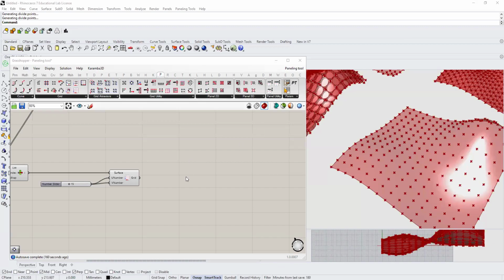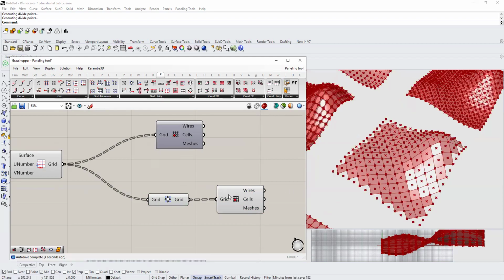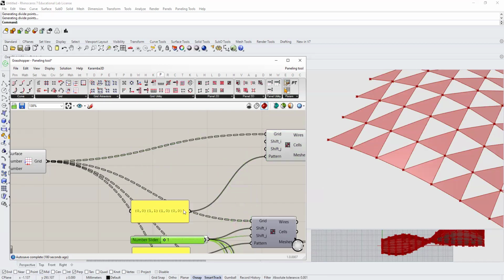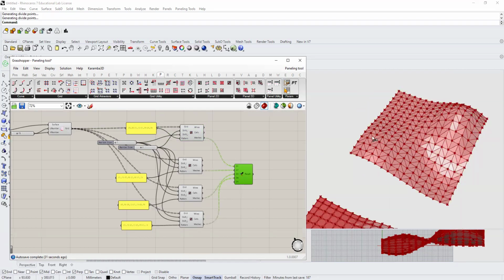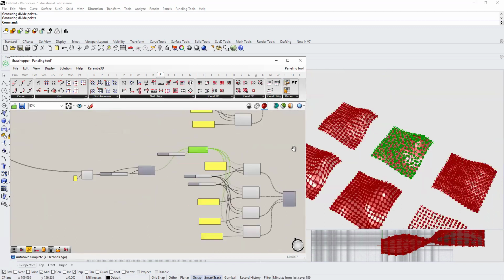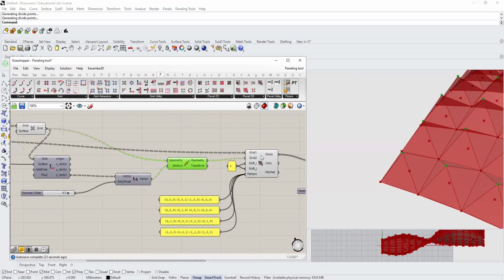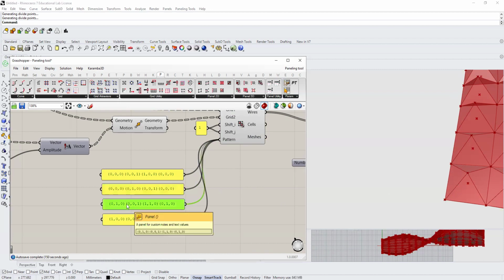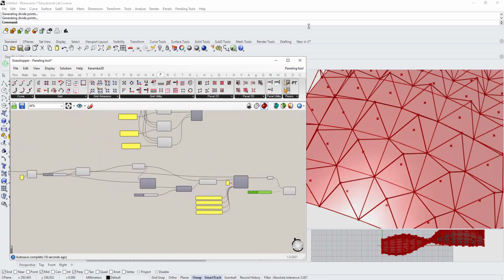Paneling tools 3